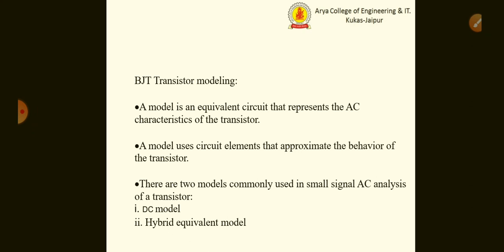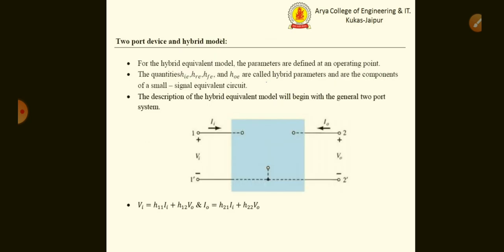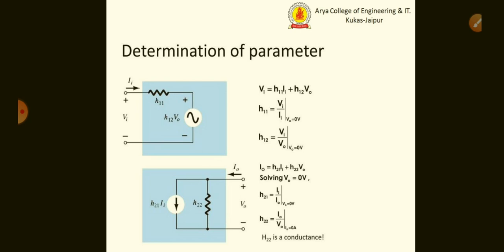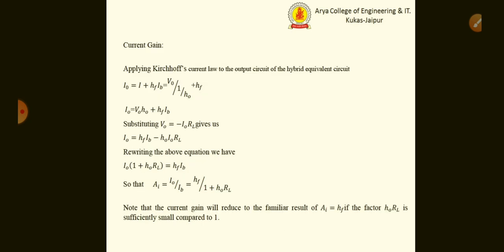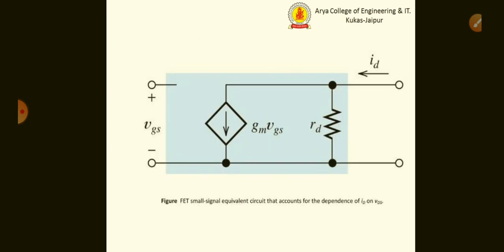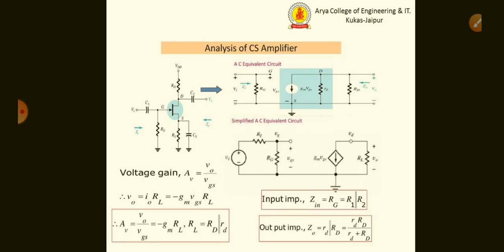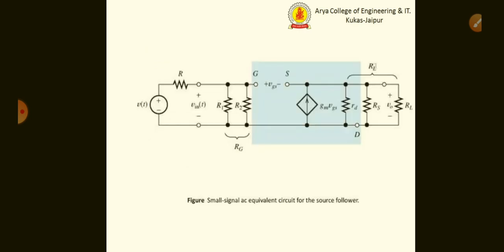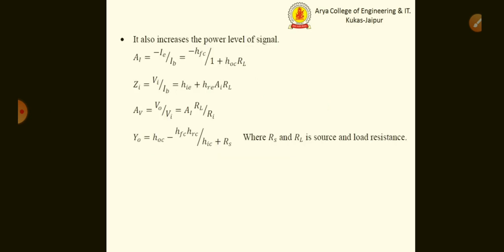Small signal model of BJT and FET - Analog Circuits By Dr. KIRTI VYAS | Arya College